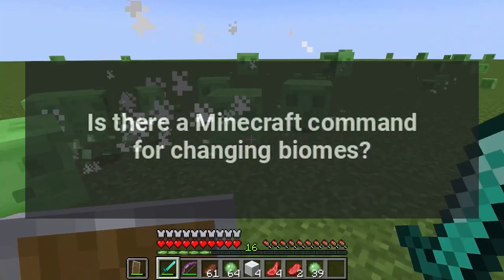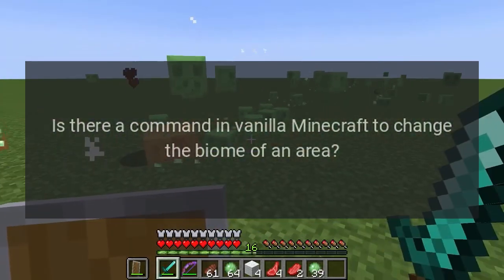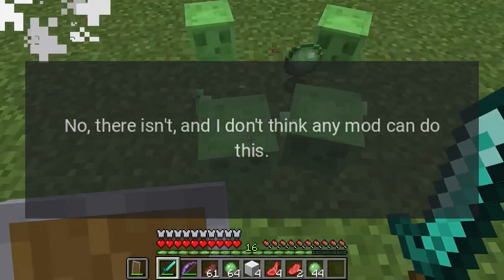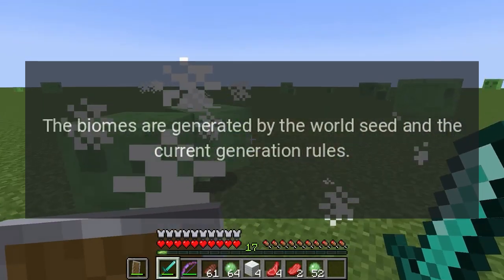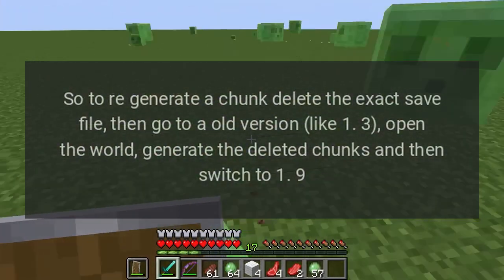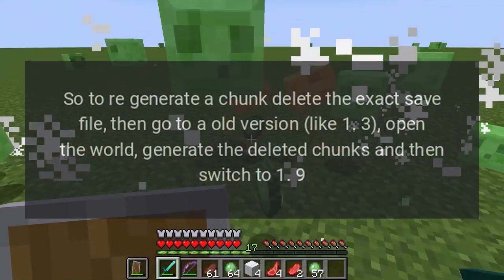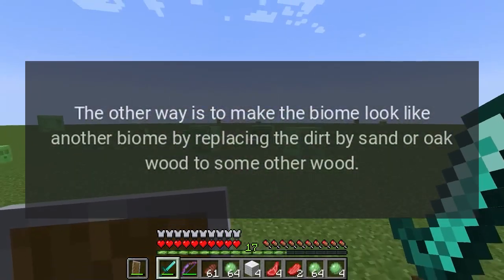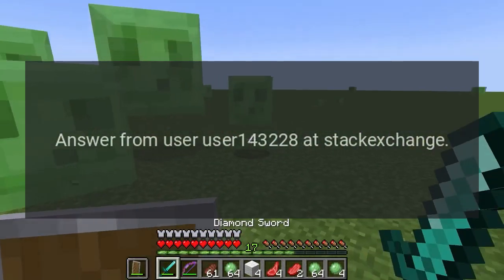Is there a Minecraft command for changing biomes?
Is there a command in vanilla Minecraft to change the biome of an area?